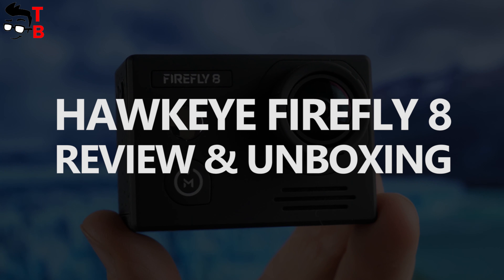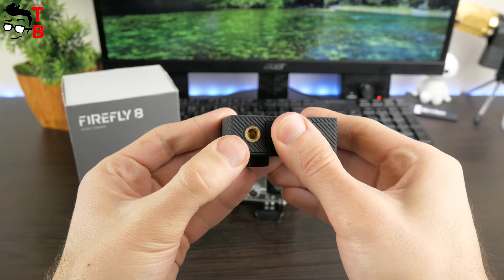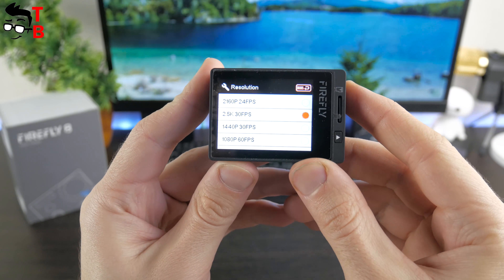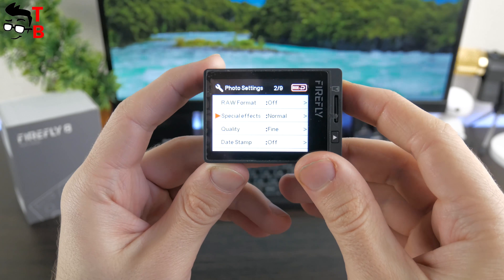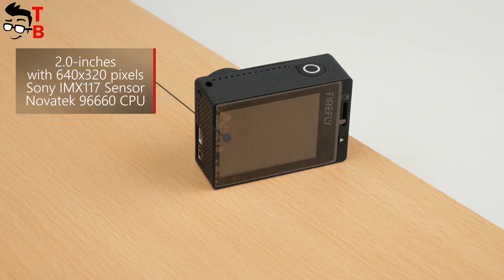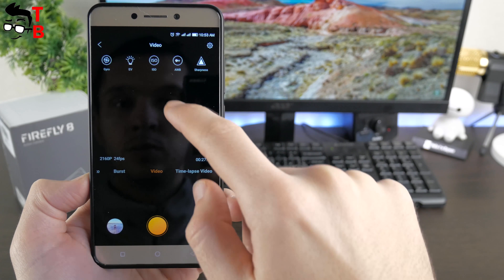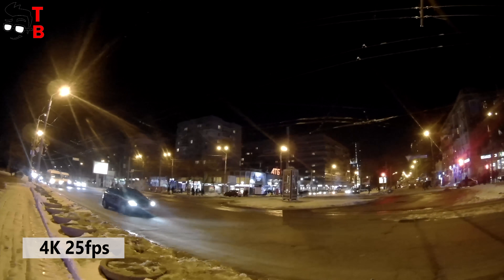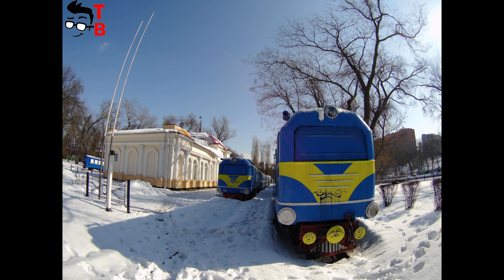Hawkeye FIREFLY 8 REVIEW: Even Better Than Most 4K Action Cameras! + Sample Videos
Watch our unboxing and full review Hawkeye FIREFLY 8 action camera. It has high-quality IPS display, gyroscopic stabilization and distortion correction. Also, it provides excellent battery life.

Hawkeye FIREFLY 8 Specifications:
- Novatek 96660 chipset + Sony IMX117 sensor;
- 2-inch IPS display;
- Maximum video resolution: 2160P 24fps;
- Maximum photo resolution: 12MP;
- Support for taking photos in RAW;
- gyroscopic stabilization, distortion correction
- external microphone and remote control support;
- standard 1/4" inch screw;
- Battery 1200mAh (4.35V).
- Camera Dimensions: 5.95 X 2.15 X 4.1cm.
- Camera weight: 70g.

Action camera records video in MP4 format in the following resolutions:
- 2160P 24fps;
- 2.5K 30fps;
- 1440P 30fps;
- 1080P 60fps;
- 1080P 30fps;
- 720P 120fps;
- 720P 60fps;
- WVGA 30fps;
- VGA 240fps;
- VGA 30fps.